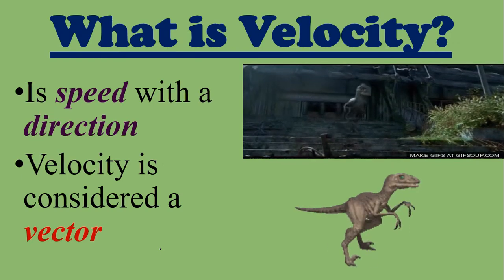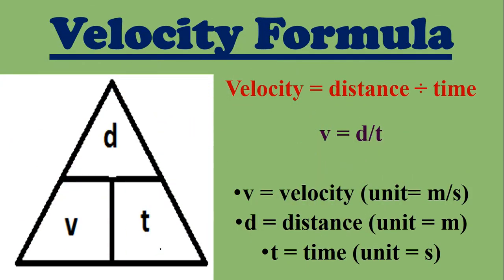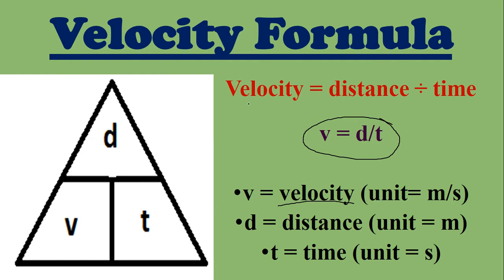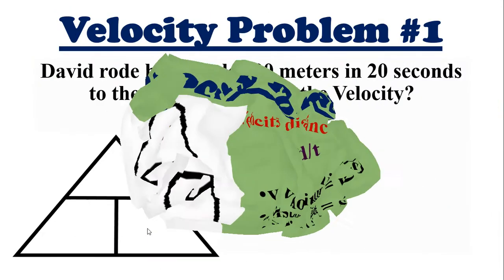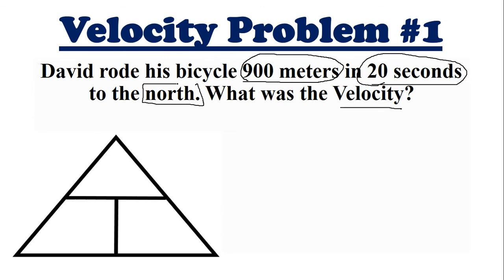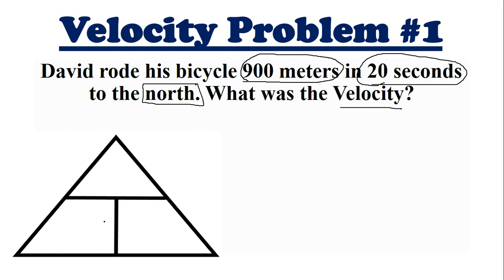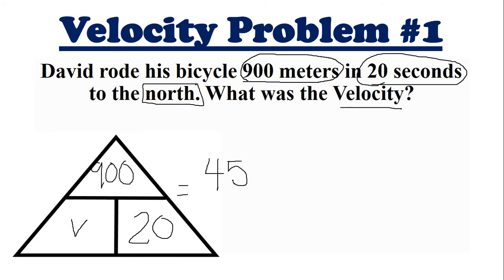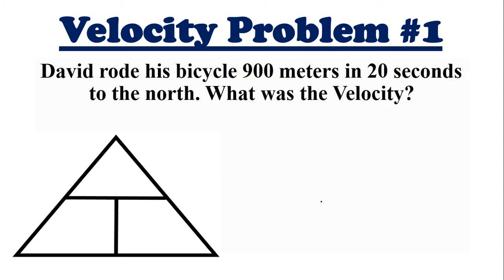Velocity Calculation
How does velocity differ from speed? How do you use the velocity formula?